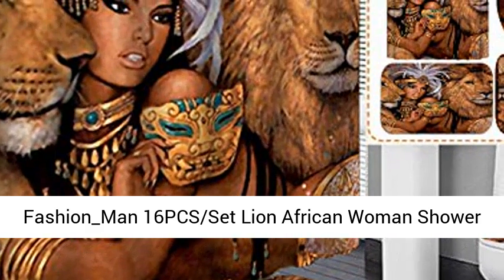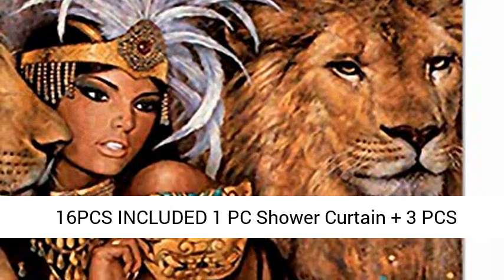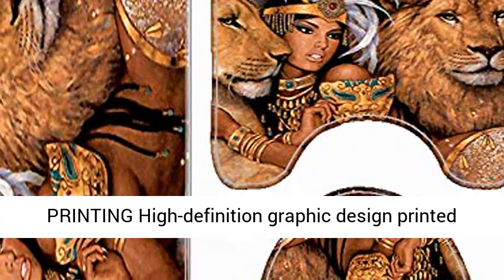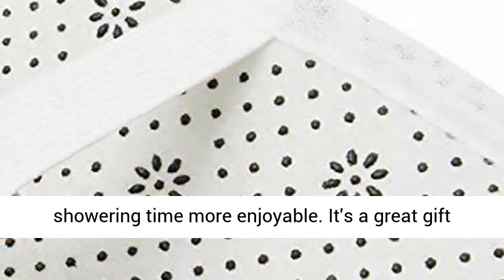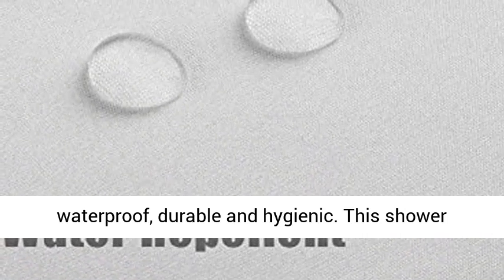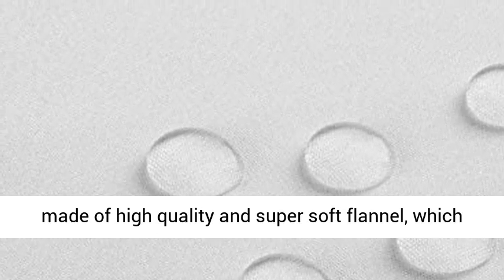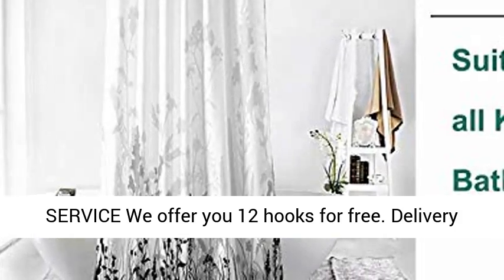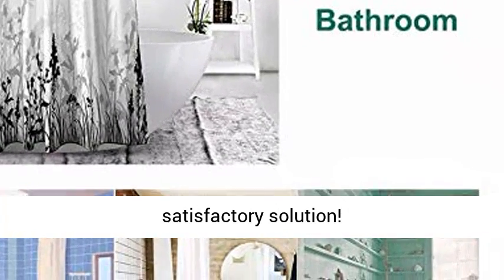Fashion_Man 16PCS/Set Lion African Woman Shower Curtain Fabric Cloth Polyester Bath Curtain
??16PCS INCLUDED?1 PC Shower Curtain + 3 PCS Rugs + 12 PCS/C-shaped Hooks. Ideal dimension (72"x72") suits for most people's needs. No liner is needed.
??AFRICAN WOMAN PRINTING?High-definition graphic design printed with advanced non-fading technology. This beautiful african woman and egyptian lady patterns will add life to your bathroom. And make your showering time more enjoyable. It's a great gift for family, friends, and coworkers, etc.
??ACTUAL CLOTH SHOWER CURTAIN?Made of soft and high quality polyester cloth, which is waterproof, durable and hygienic. This shower curtain has no chemical odor. (Never cause any harm to you and your family.) Easy to clean and dry fast.
??SOFT FLANNEL RUGS?These rugs are made of high quality and super soft flannel, which is anti-slip, durable, hygienic, safe and skin friendly. The silky touch gives you the ultimate comfort experience.
??FREE HOOKS & SUPERIOR SERVICE?We offer you 12 hooks for free. Delivery usually takes 7-15 days. We will definitely provide you with a satisfactory solution!